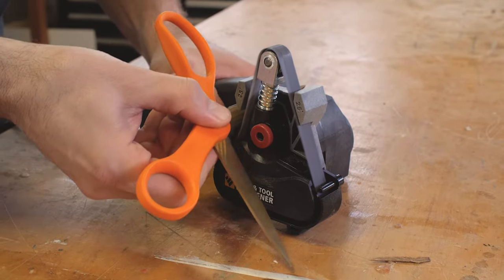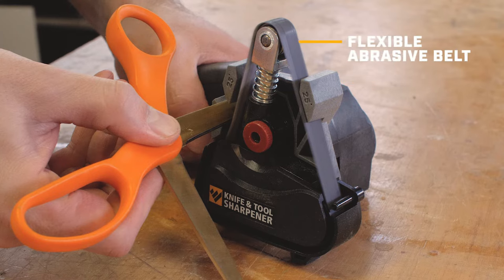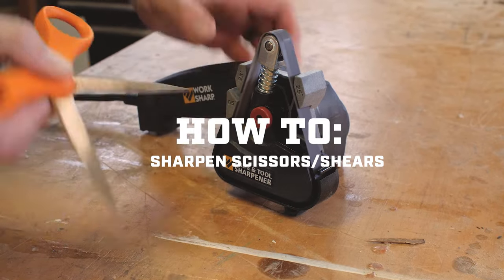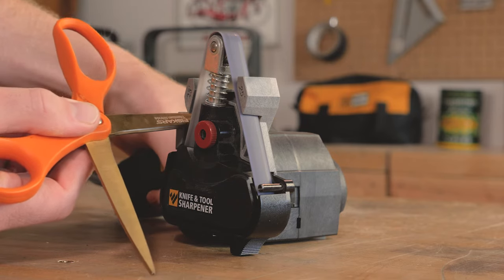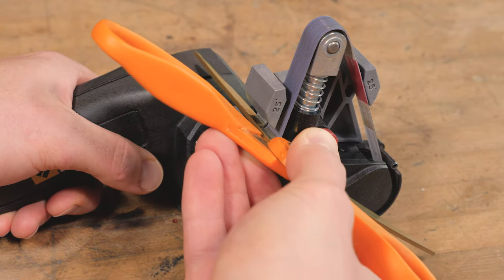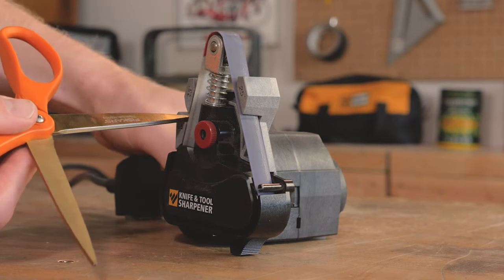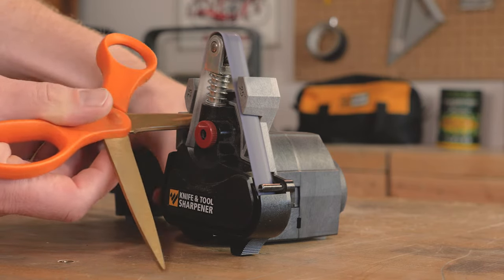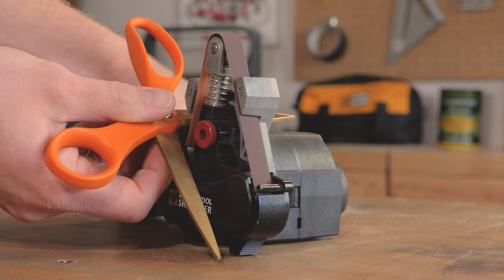How to Sharpen Scissors with the Work Sharp Original Knife and Tool Sharpener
Scissors don't need to be thrown away when they get dull! The Work Sharp Original Knife and Tool Sharpener brings old scissors back to life (and then some). Watch the video to see how easy it is to sharpen scissors.